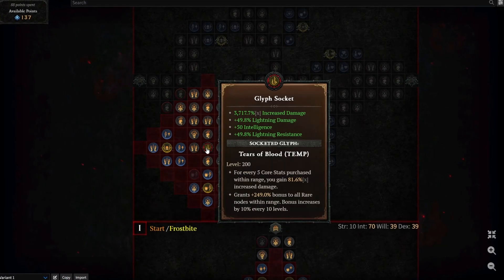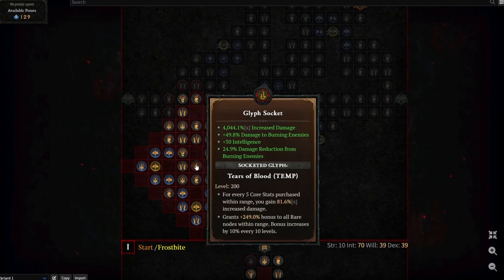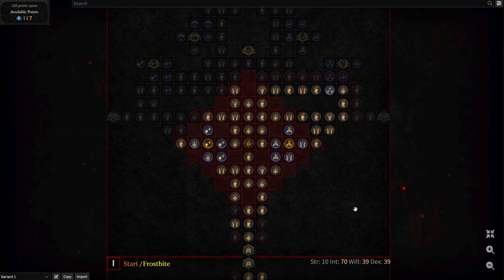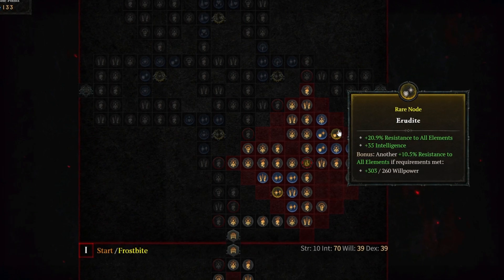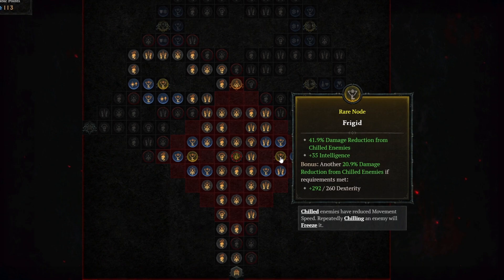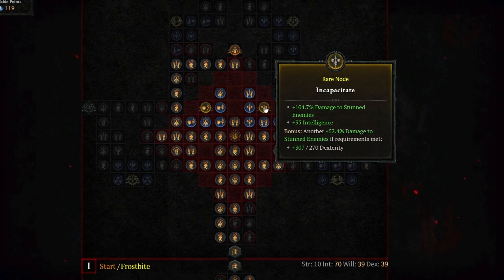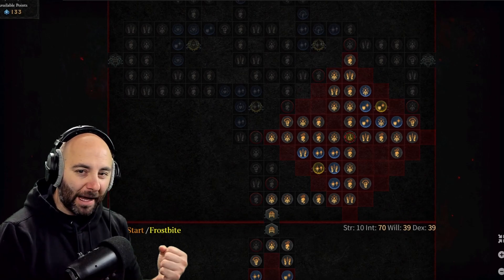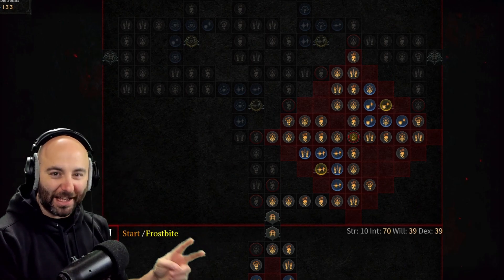GODLY Sorc Damage!! - Diablo 4 Tears of Blood best Sorc Paragon Board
With the Abattoir of Zir endgame content releasing on December 5th I want to know how much increased player power Sorcs will enjoy if they spend the time leveling their Tears of Blood Glyph to level 200. Once I knew that, I wanted to share the information and also understand how much more effective the rare nodes were going to be with this new Glyph. This is the third Class I've delved into and the Sorc is currently able to get the a massive percentage of multiplicative damage. I hope that videos like this are informative and provide insight for anyone else. I'm doing the work, so you don't have to! Thanks for checking out the video!

VIDEO CHAPTERS -
0:00 - Introduction
0:16 - Starting Paragon Board
0:42 - Burning Instinct Paragon Board
1:06 - Ceaseless Conduit Paragon Board
1:29 - Elemental Summoner Paragon Board
1:55 - Enchantment Master Paragon Board
2:15 - Frigid Fate Paragon Board
2:35 - Icefall Paragon Board
3:00 - Searing Heat Paragon Board
3:23 - Static Surge Paragon Board
3:45 - Paragon Board Rankings
4:33 - Summary